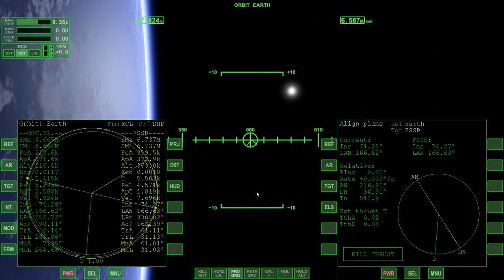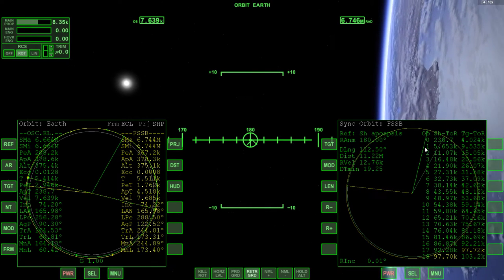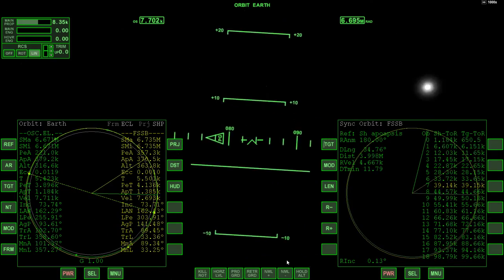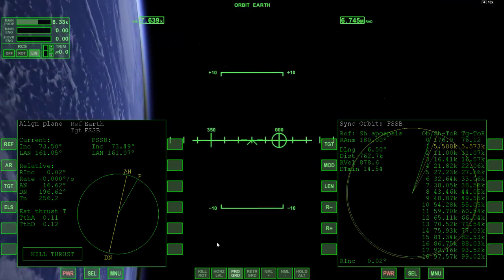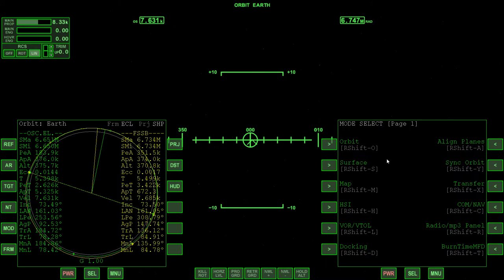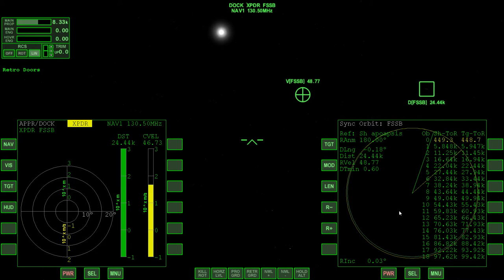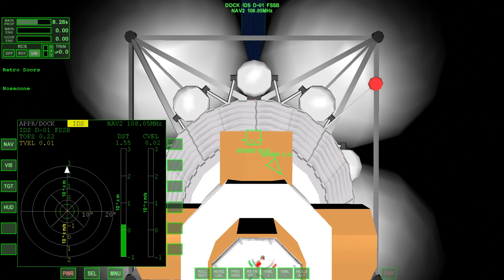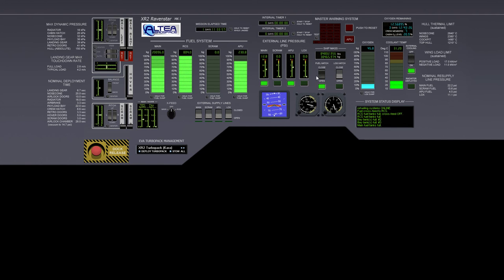[Part 2] Top Secret Rescue - ORBITER 2016 Video Series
In part 2, we will complete our rendezvous with the Fuel Service Station BRAVO before heading up to rescue the XR5 in geosynchronous orbit! Links for all the goodies are below.